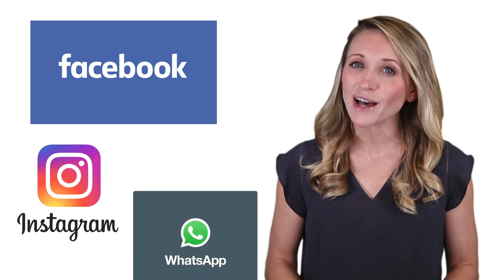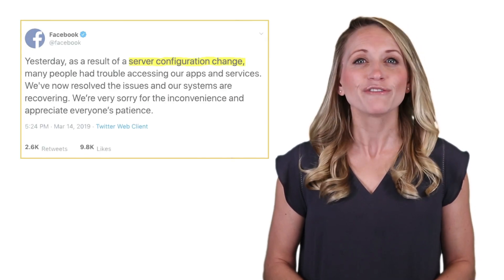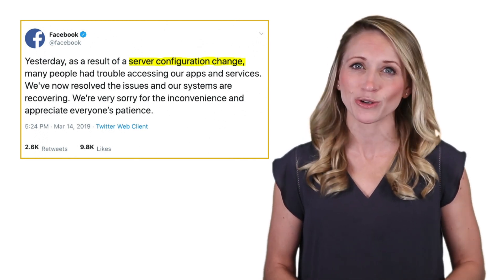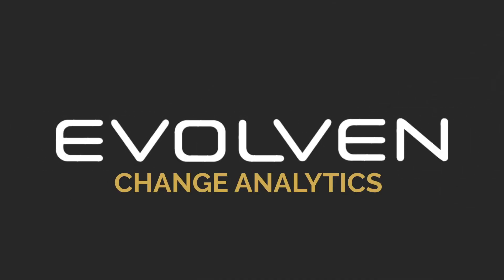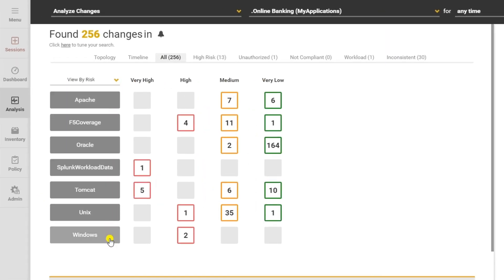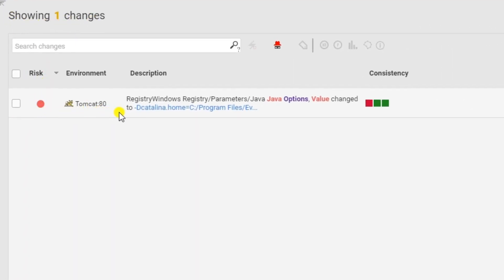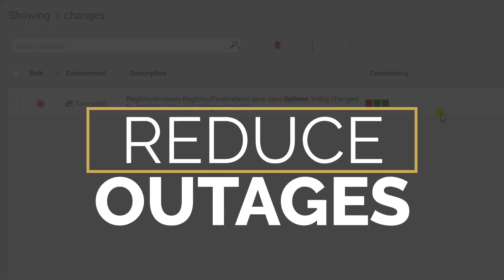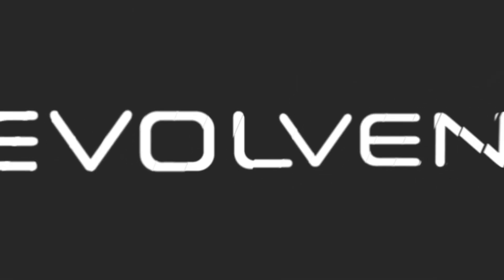Evolven Change Analytics | The Facebook Outage Heard Around the World - What IT Ops Can Learn.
The Facebook Outage Heard Around the World - What IT Ops Can Learn.

Facebook blames a server configuration change for its massive outage on March 2019. Why it lasted so long and what IT Ops and Cloud Ops can learn.